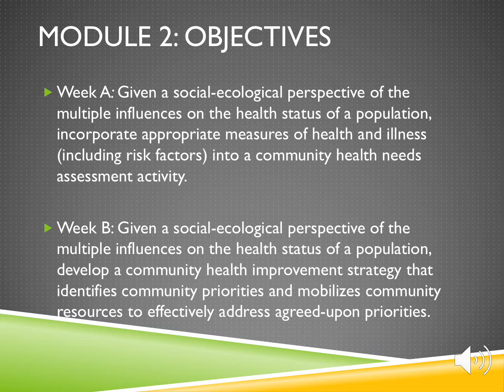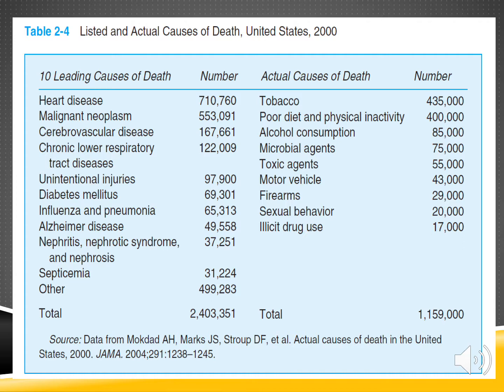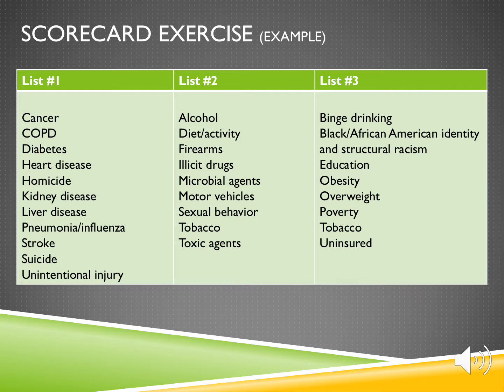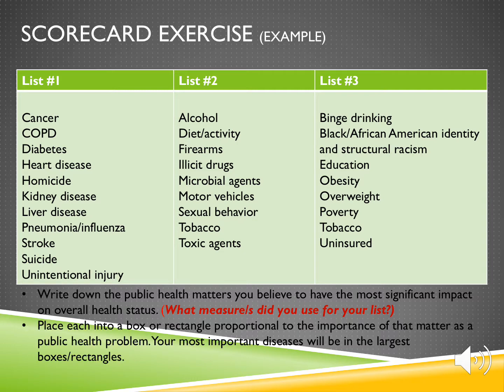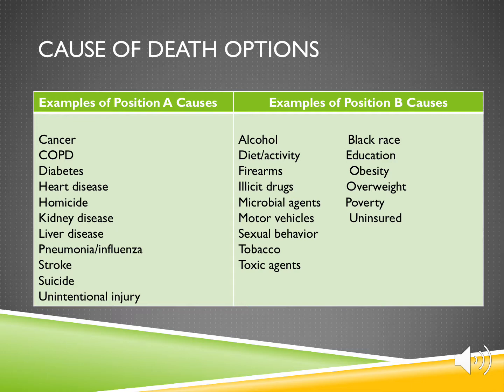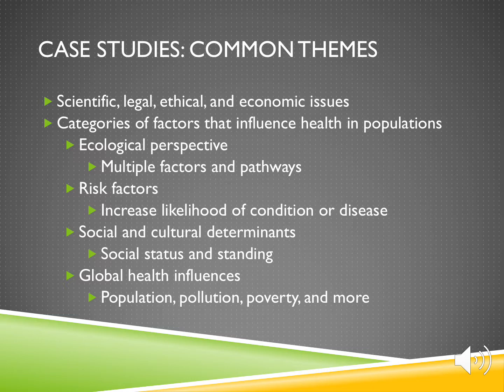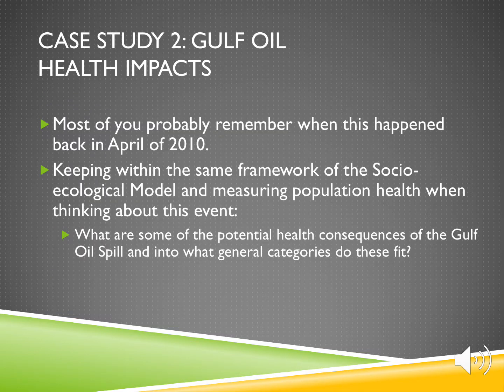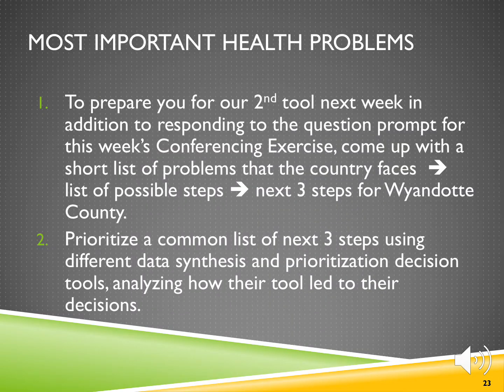Module 2 VoiceoverPPT Case Studies week 04